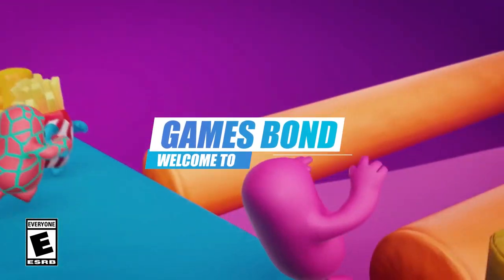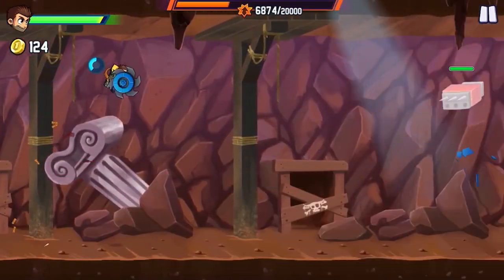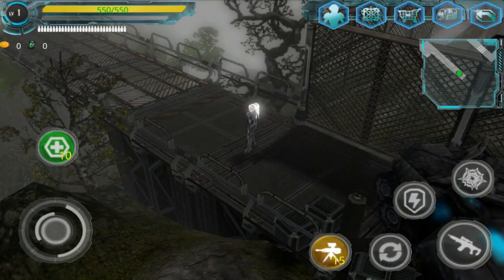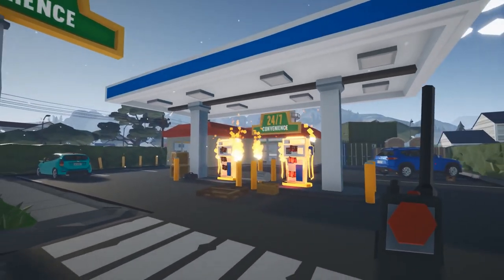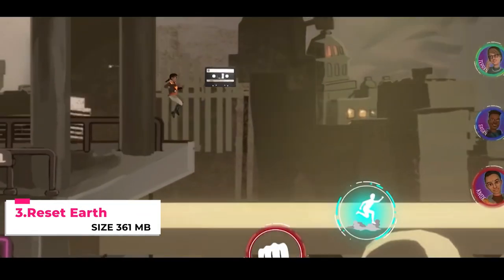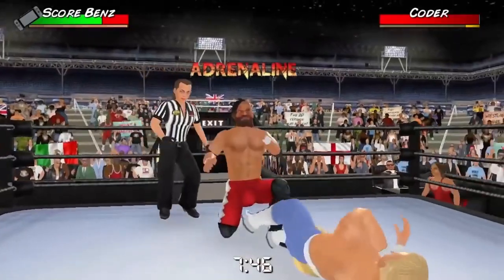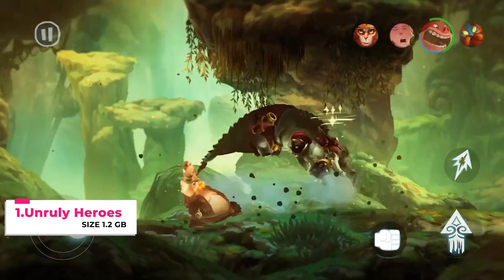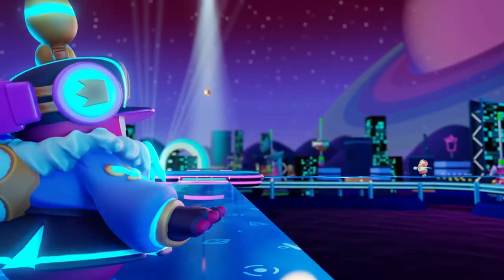Top 10 Best High Graphics OFFLINE Games for Android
Show your support and make your suggestions about our videos in Comments

▪In This Video, I am gonna show you Top 10 Best High Graphics OFFLINE Games for Android

Your support will make us to do daily Video about the latest gaming in our தமிழ் Language's

Make sure you watch our all tamil dubbed games in our channel.

Subs while uploading this video:8,704

This Video may relate with these topics:-